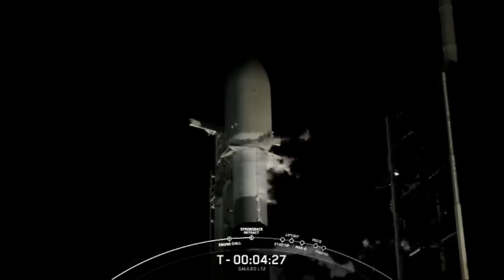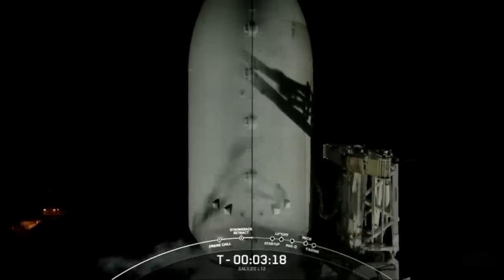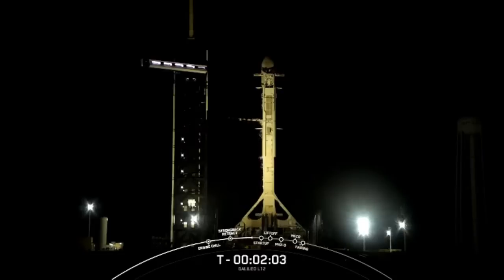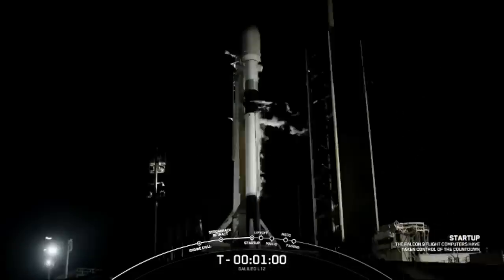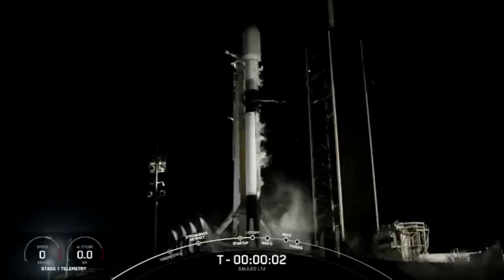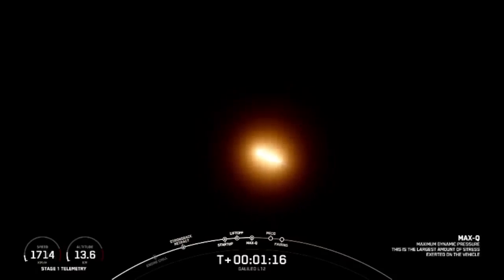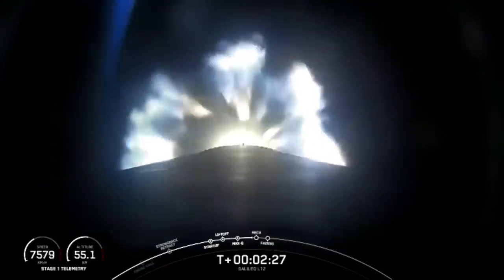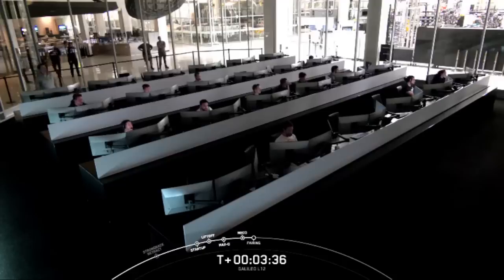Blastoff! SpaceX launches Galileo L12 satellite on booster's record-tying 20th flight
A SpaceX Falcon 9 rocket launched the Galileo L12 fom NASA's Kennedy Space Center (KSC) in Florida at 8:34 p.m. EDT (0034 GMT on April 28). It was the 20th launch for this Falcon 9 first stage. Full Story

According to Space.com, the launch added to the Galileo constellation, Europe's equivalent of the United States' Global Positioning System (GPS).

Credit: SpaceX